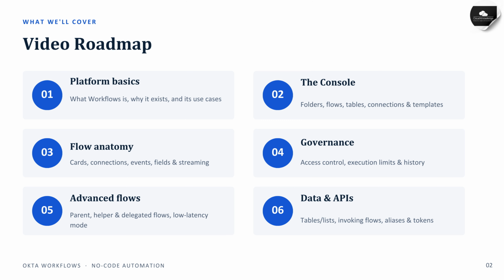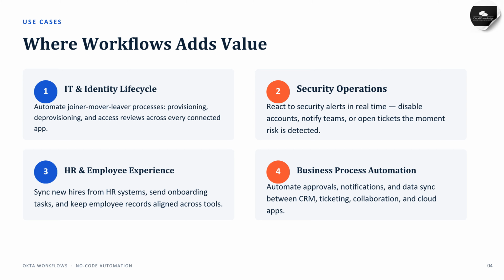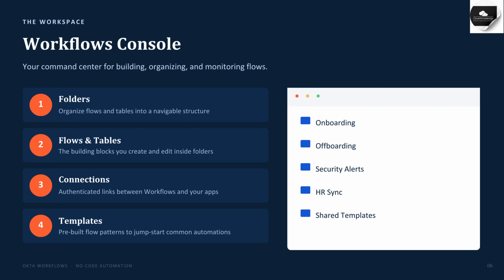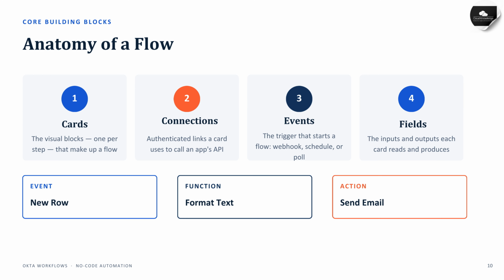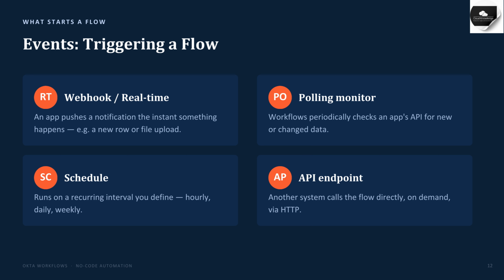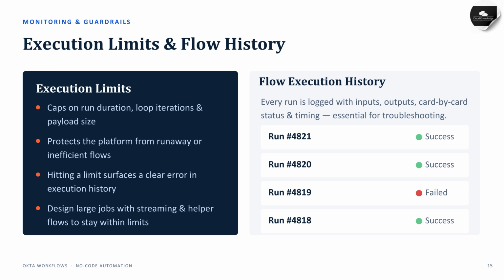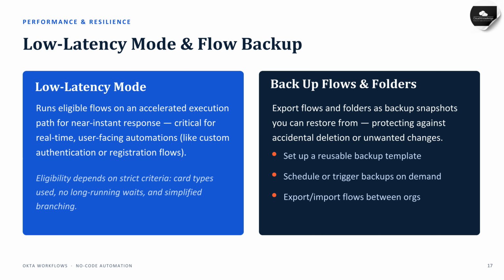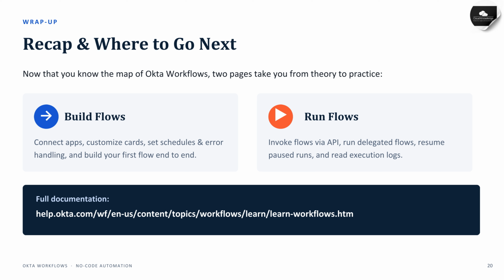Okta Workflows Explained: The Complete No-Code Automation Guide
Okta Workflows is Okta's no-code automation platform for identity, IT, HR, and security teams — and in this video, I break down the entire platform in one complete walkthrough, straight from the official Okta documentation.

You'll learn what Okta Workflows is, why it exists, how flows are built, how governance and execution limits work, and how to invoke flows externally via API — everything you need to go from zero to building your first automation.

🔗 More guides & resources: cloudknowledge.in/Tech

WHAT YOU'LL LEARN:
✅ What Okta Workflows is and where it adds real business value
✅ How the Workflows Console, folders, flows & tables are organized
✅ The anatomy of a flow — Connections, Events, Cards & Fields
✅ Action Cards vs Function Cards
✅ How flows are triggered (webhook, polling, schedule, API)
✅ Role-based access control & governance
✅ Execution limits & flow history
✅ Parent, Helper & Delegated flows
✅ Low-latency mode & flow backups
✅ Tables, Lists & data types
✅ Invoking flows via API, aliases & client tokens

If you work in IT, identity & access management, security operations, or HR systems, this is the automation platform you need to know.

0:00 Intro & Video Roadmap
1:10 What Is Okta Workflows?
3:20 The Workflows Console (Folders, Flows, Connections, Templates)
5:40 Anatomy of a Flow (Cards, Events, Streaming Data)
8:00 Governance: Access Control & Execution Limits
9:20 Advanced Flows: Parent, Helper, Delegated & Low-Latency Mode
10:50 Data & APIs: Tables, Endpoints, Aliases & Tokens
12:20 Recap & Where to Go Next